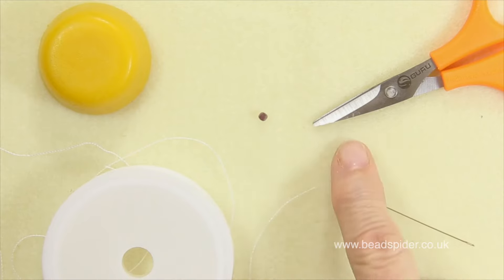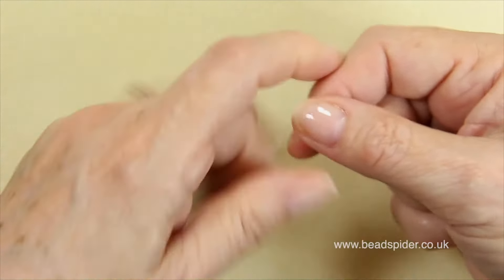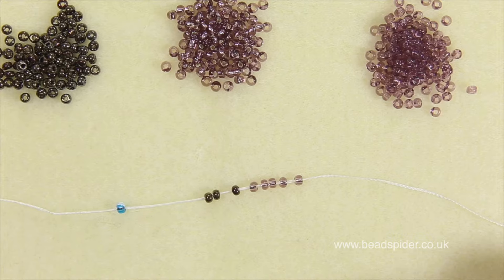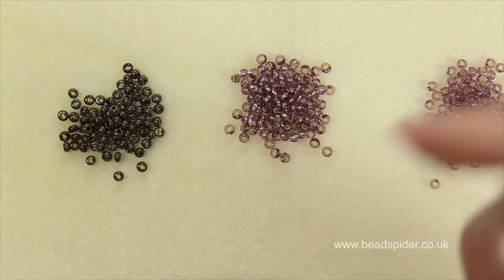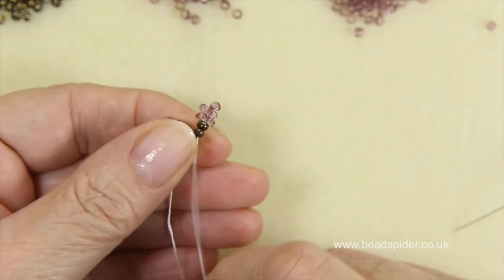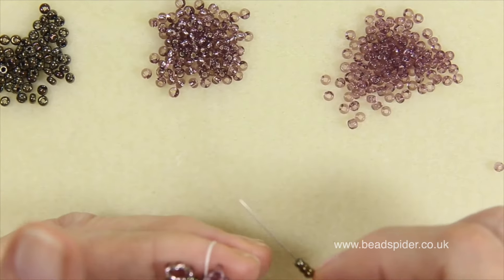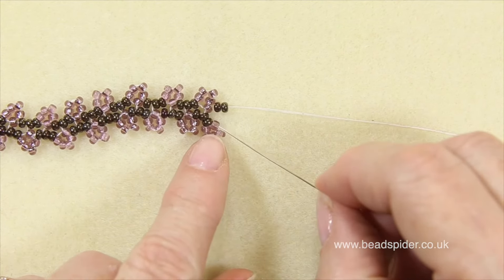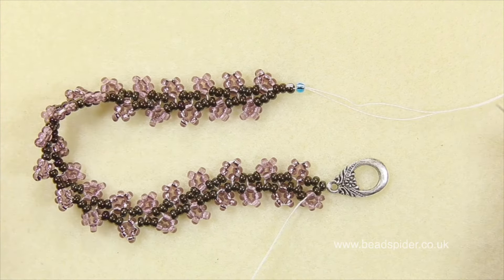Nepal Beaded Chain Bracelet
This latest tutorial from Bead Spider demonstrate how to make Nepal Beaded Chain and to attach a clasp. It is an easy and fun bead weaving stitch that can be used with any size seed beads. Use size 8 Preciosa seed beads for a bracelet or size 10 Preciosa seed beads for a more delicate necklace chain.